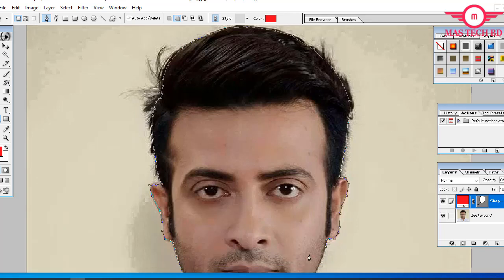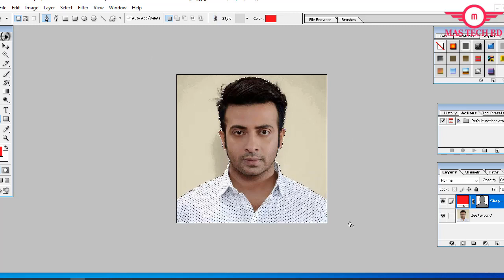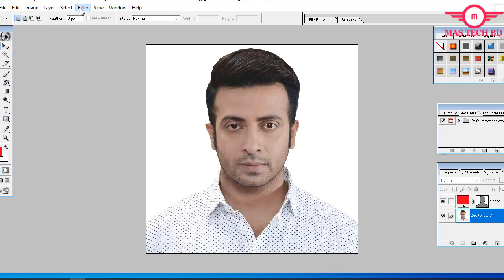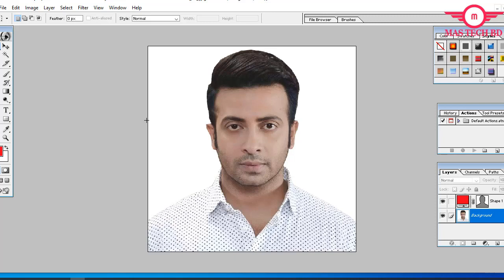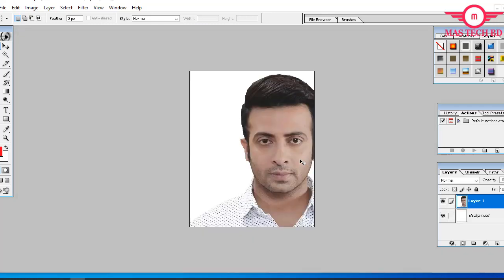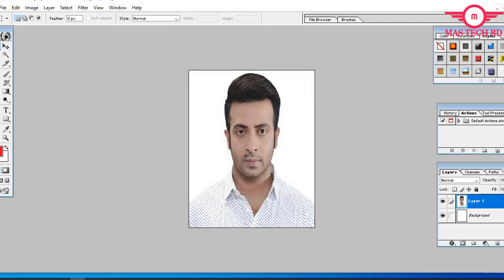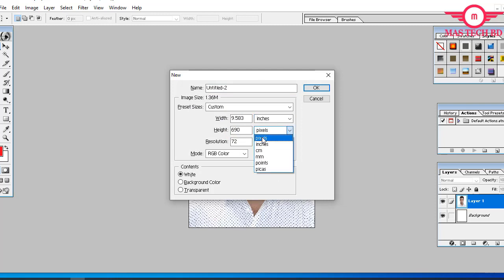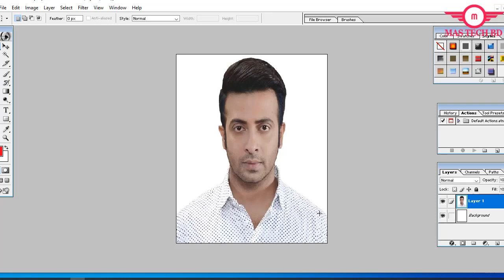মাত্র ৫ মিনিটে পাসপোর্ট সাইজ ছবি তৈরি করুন || Photoshop Bangla tutorial || MAS Tech BD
ফটোশপে ৫ মিনিটে পাসপোর্ট সাইজ ছবি তৈরি করুন ||Photoshop Bangla tips and tricks tutorial । ৫ মিনিটে ফুল কোর্স ফটোশপ শিখুন নিজে মাত্র ৫ মিনিটে শিখুন ফটোশপ | Complete Adobe Photoshop পাসপোর্ট সাইজ ৫ মিনিটে শিখুন ফটোশপ |Complete Adobe Photoshop Course অ্যাডোবি ফটোশপ এডোবি ফটোশপের সফ্টওয়্যার ডিজিটাল  ইমেজিং শিল্প মান এবং নকশা, ফটোগ্রাফি, ভিডিও এডিটিং এর জন্য বিশ্বব্যাপী ব্যবহৃত হয়. Adobe Photoshop 7.0 এ পাসপোর্ট আকারের ফটো তৈরি এই ভিডিওতে আমরা কিভাবে একটি ক্লিকের 8 পাসপোর্ট সাইজের ফটো তুলতে এবং কীভাবে যে একটি ক্লিকের কর্ম করতে দেখতে যাচ্ছি। অধিক ফটোশপ টিউটোরিয়াল | ছবি পটভূমি ও মিশ্রণ টি জে ম্যানিপুলেশন পরিবর্তন ফটোশপ -photo- ম্যানিপুলেশন-tutorial.psd ডাউনলোড পিএসডি ফাইলের জন্য সমর্থন আমাদের Photoshop Manipulation কালো মেয়েকে বানিয়ে ফেলুন সুন্দরী করে (ফটোশপ যাদু) Photoshop  Manipulation কালো মেয়েকে বানিয়ে ফেলুন সুন্দরী করে (ফটোশপ যাদু) Photoshop Bangla Tutorial -Graphic Design Bangla Tutorial - ফটোশপ এনিমেশন টিউটোরিয়াল | Graphic design Bangla tutorial by Creative Clan. Presenting you by MAS TECH BD.
So please Share Your Friends circle
If any problem Then you will contract with my Facebook ID
How to Remove Viruses using cmd | Delete all Virus from your PC without Antivirus | Easiest Way 2020
How to invite all friends to facebook page-Group in one click Facebook page-Group Tips tricks 2020
Islami Bank to Islami Bank fund transfer 2020 ||Tips and Tricks bangla Tutorial|| MAS TECH BD||
How To Get Call History Details Of 2 Tips Bangla||Tips and tricks Bangla Tutorial||MAS TECH BD||
ফোন কখনোই হ্যাং,স্লো হবে না | Phone Hang, Slow, Lag, Battery Problem Solve In Bangla |MAS TECH BD|